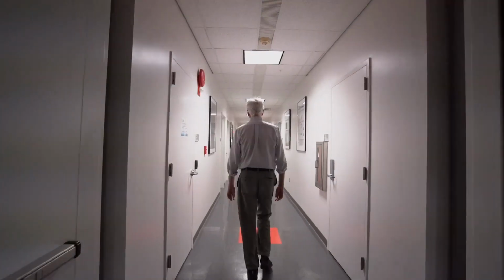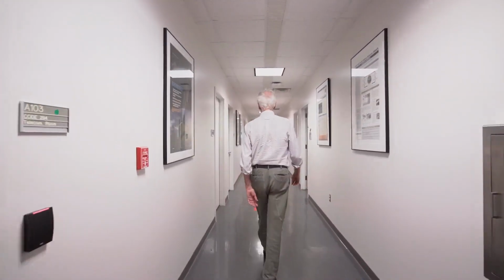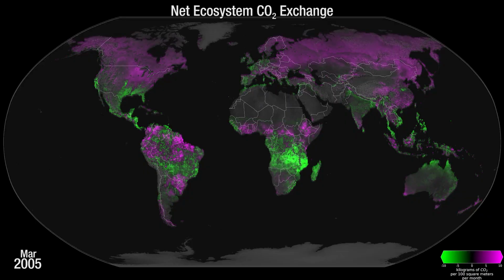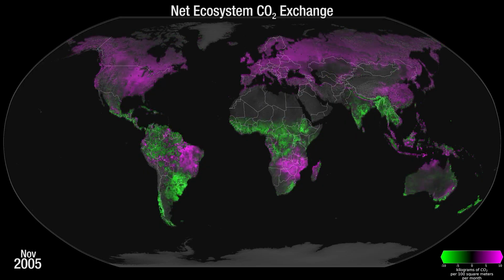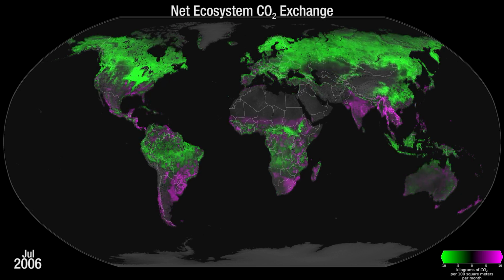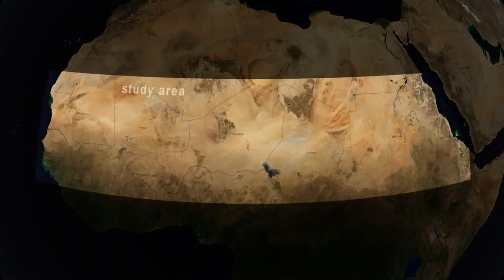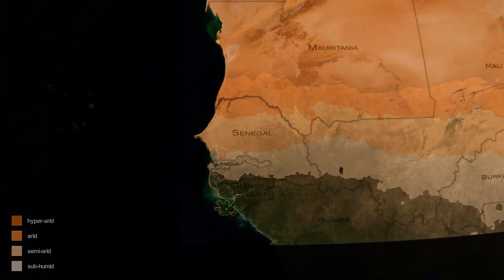NASA Maps Carbon of 10 Billion Individual Trees